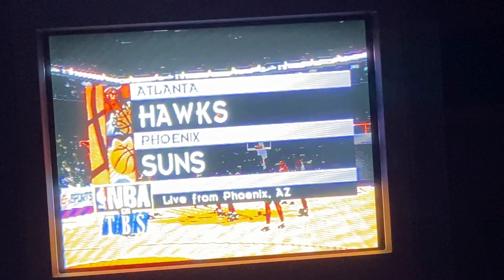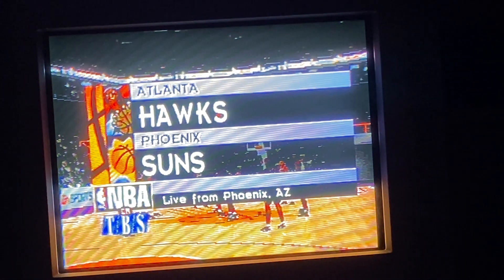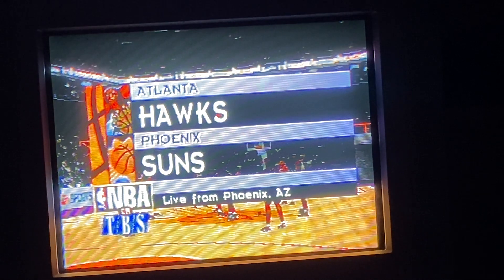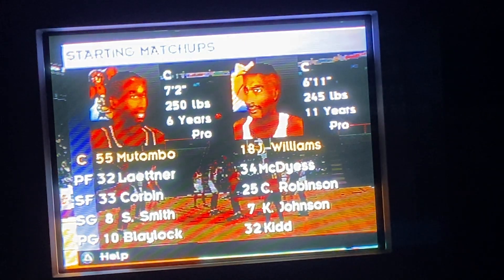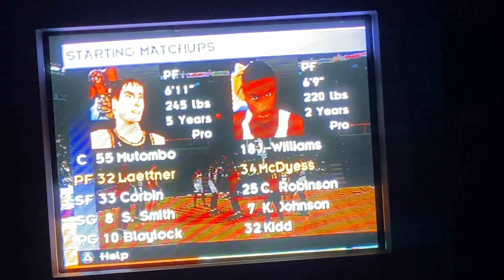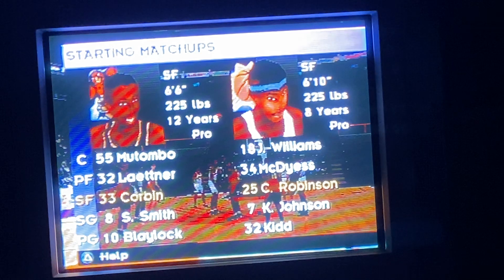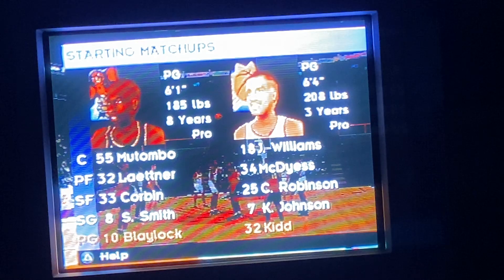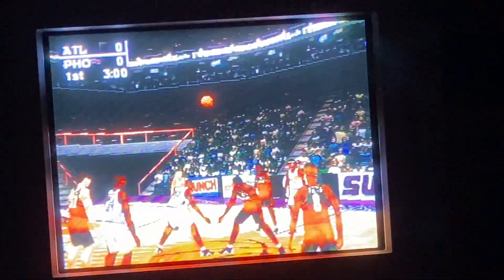NBA Live 98 Gameplay-Atlanta Hawks vs. Phoenix Suns